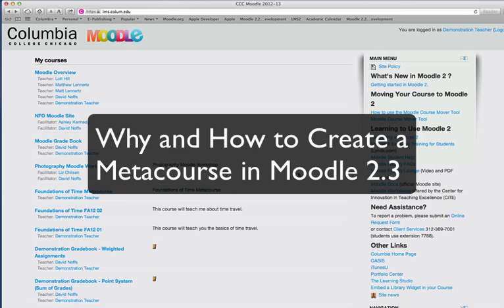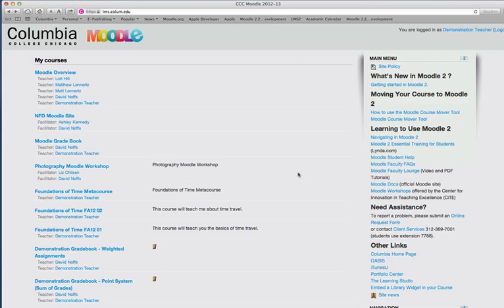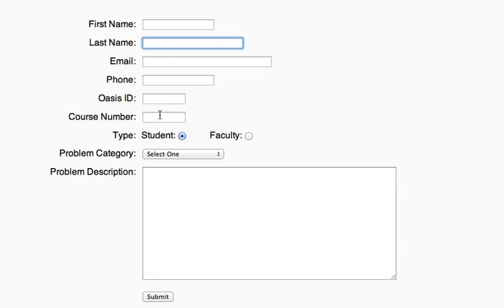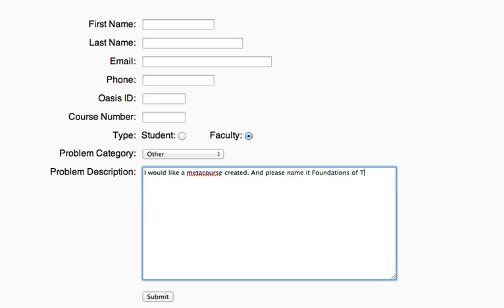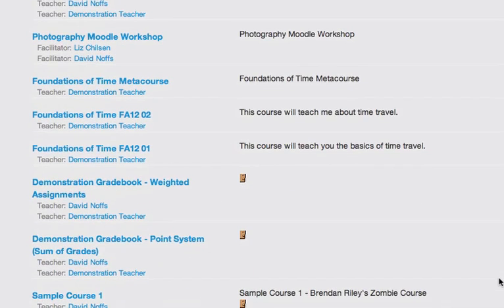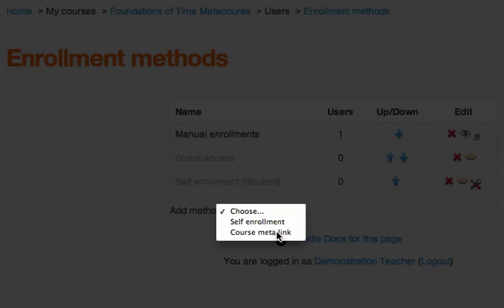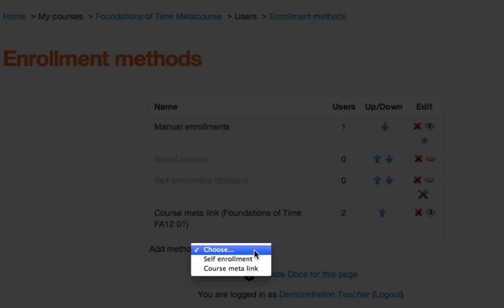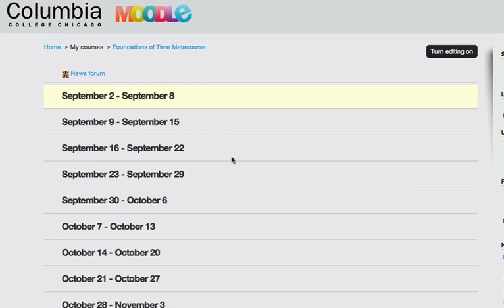Why and How to Create a Metacourse in Moodle 2.3